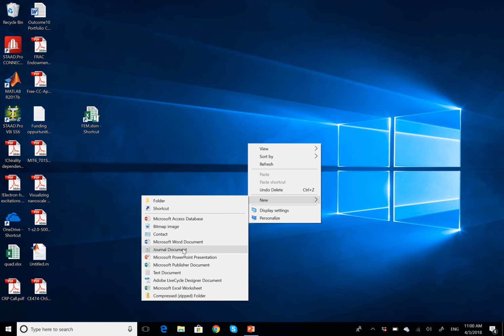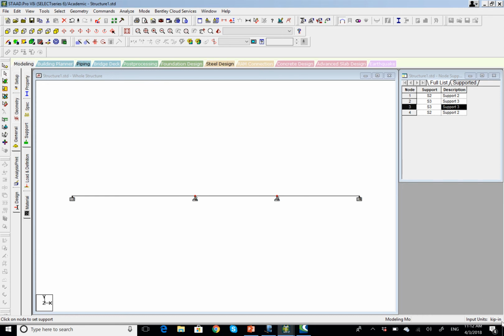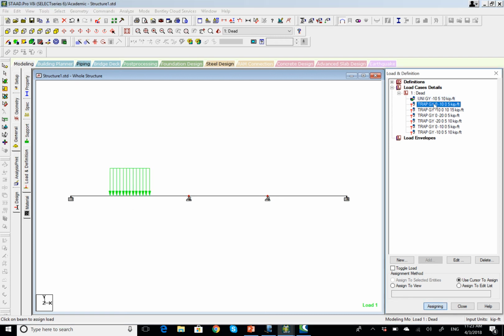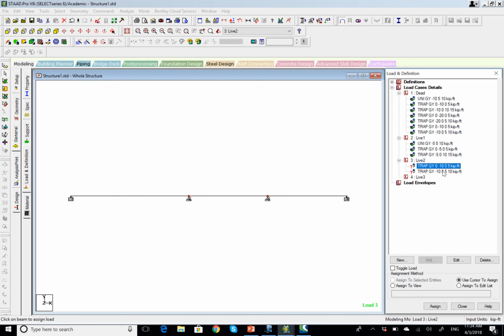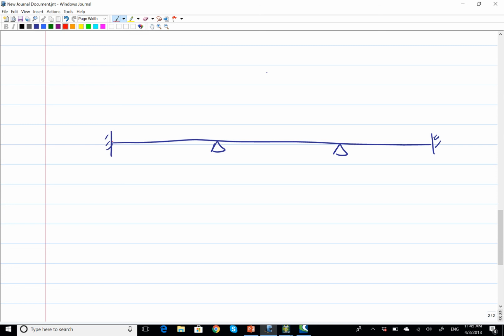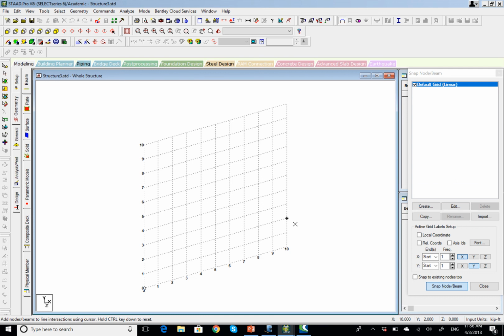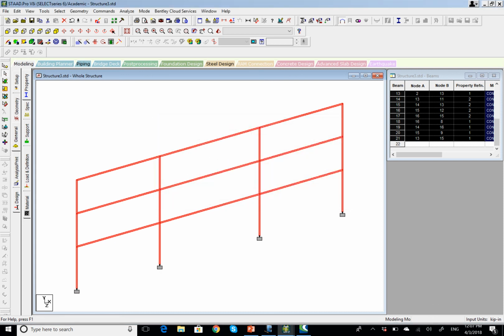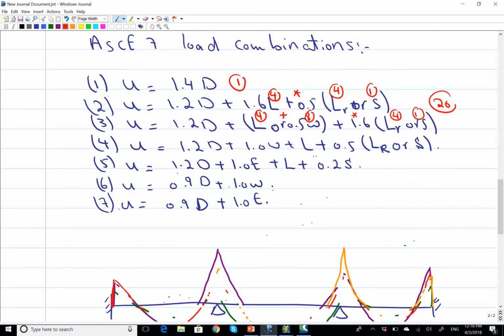STAAD software lecture 2